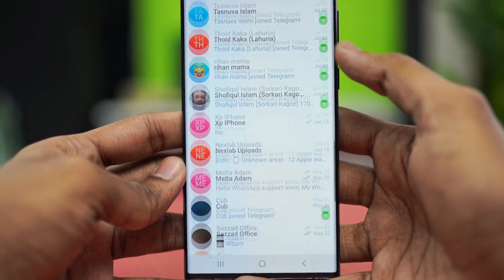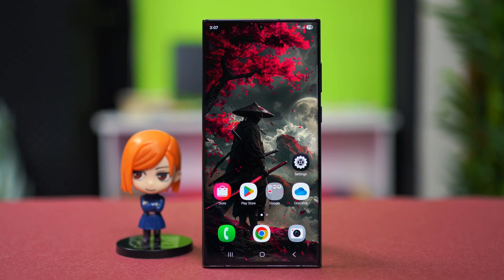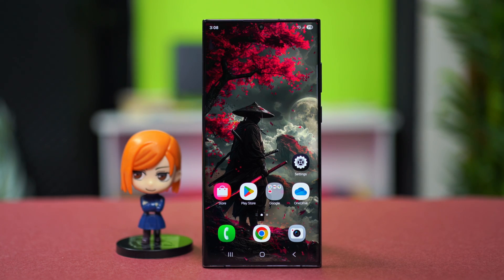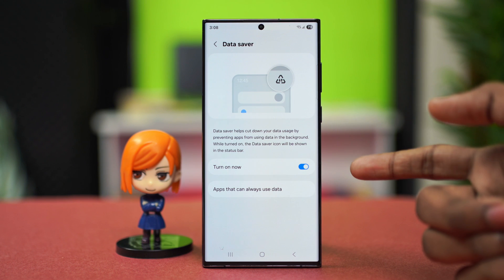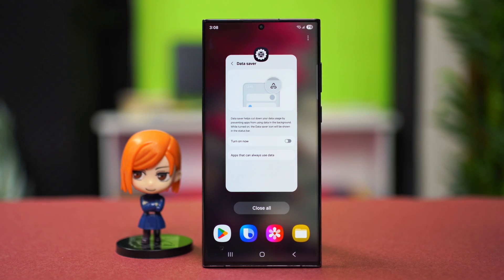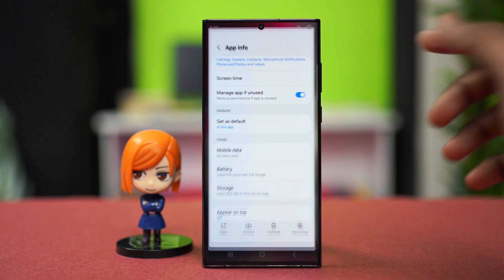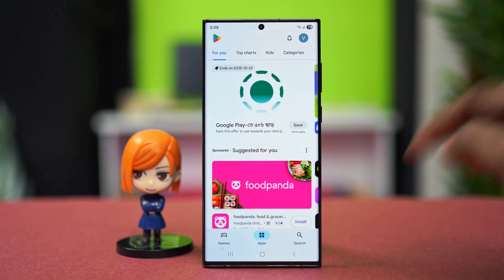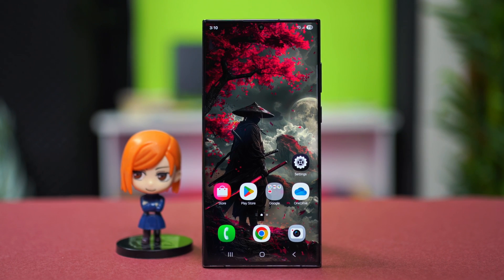How To Fix Telegram Lagging Problem on Android | Speed Up Telegram App Instantly!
Is your Telegram app lagging or running slow on Android? Don’t worry — in this video, I’ll show you how to fix Telegram lagging problems and make your app run super smooth again! We’ll cover how to clear Telegram cache, fix delay messages, and solve Telegram freezing or performance issues easily. You’ll also learn the best Telegram optimization tips to speed up Telegram on Android without losing your chats or data. Follow these simple steps to fix Telegram not working properly, boost performance, and enjoy a faster chatting experience. Perfect guide for anyone facing Telegram app lag issues or slow performance.

Watch till the end to learn how to fix Telegram app lag, update Telegram for better speed, and improve performance instantly!